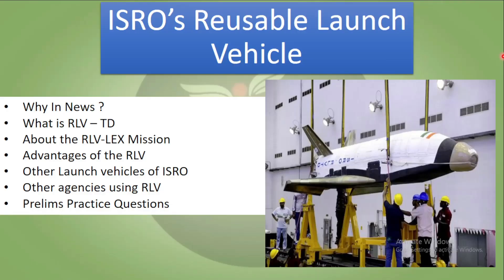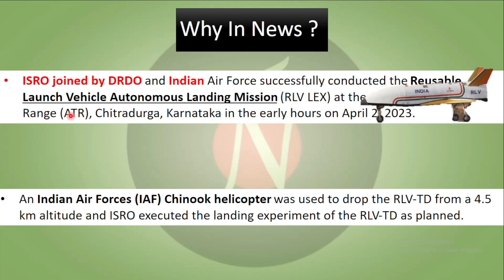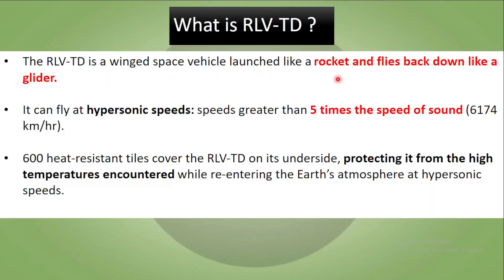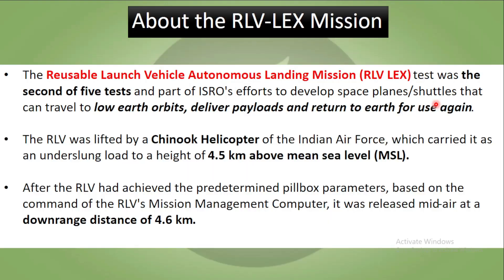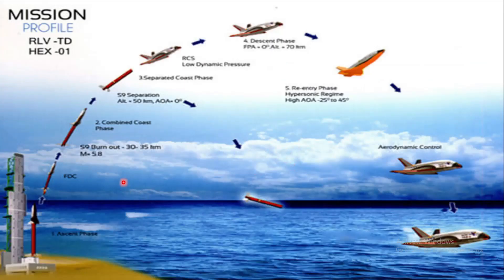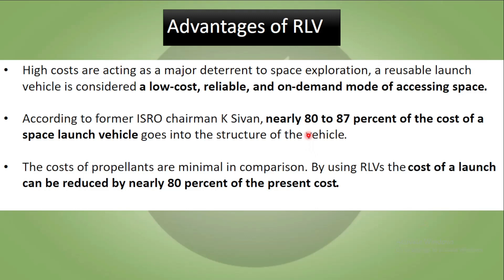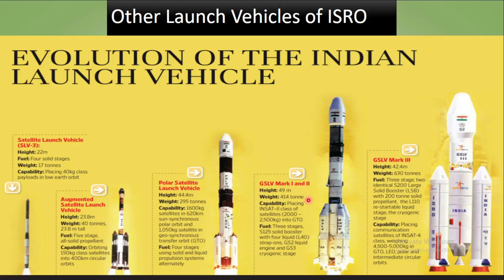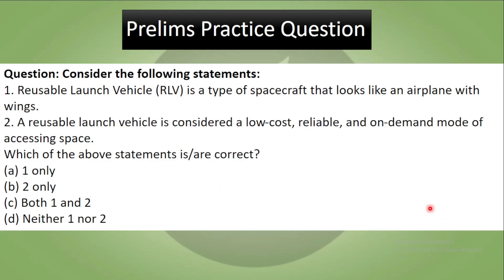ISRO's Reusable Launch Vehicle | Topic Decodified | UPSC | ANALYST IAS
Recently, ISRO with DRDO and Indian Air Force Successfully conducted the landing of RLV-TD. In this video we have covered the same and other aspects and topics related to this mission from examination point of view.

01, Old Rajinder Nagar Market, New Delhi -60